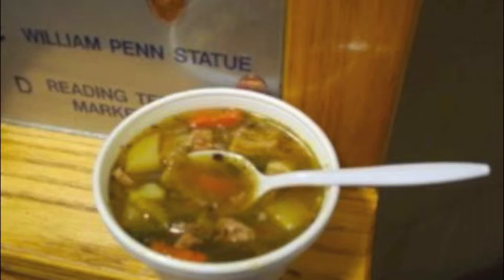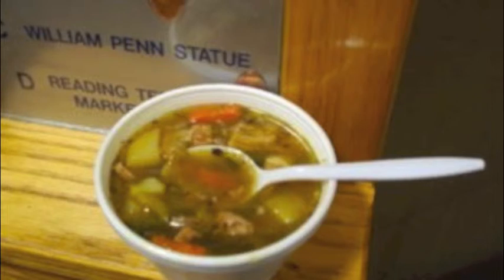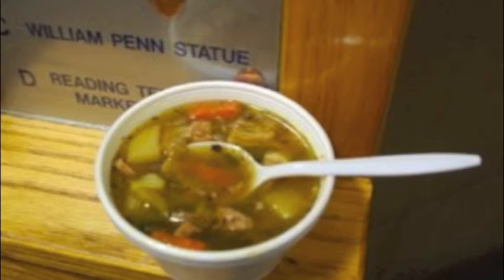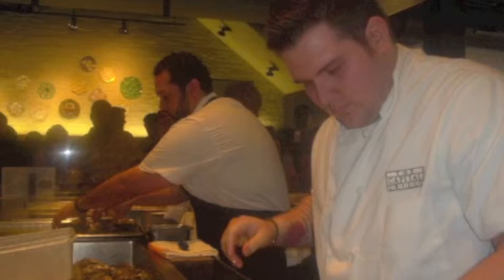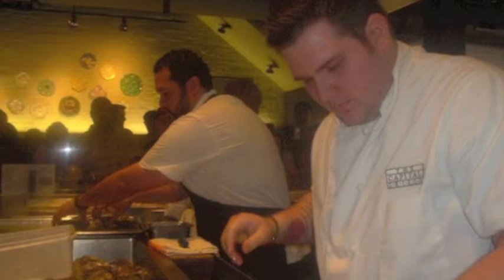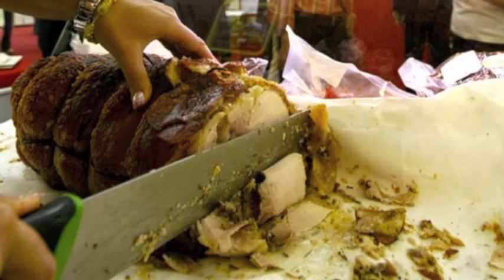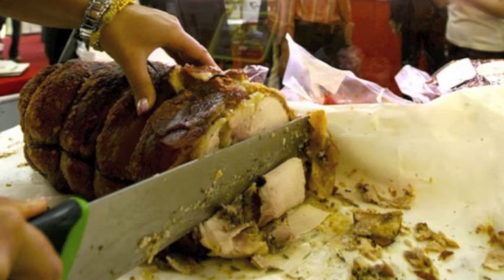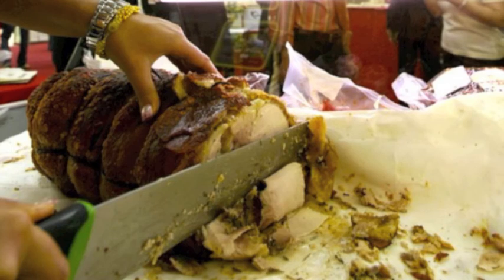JBF Entry Robling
Pepperpot Soup, A Forgotten Food
Shucks! Oyster Competition
Good Luck New Year Food